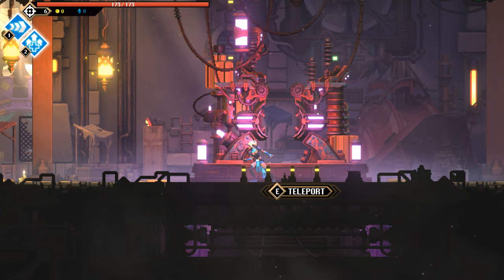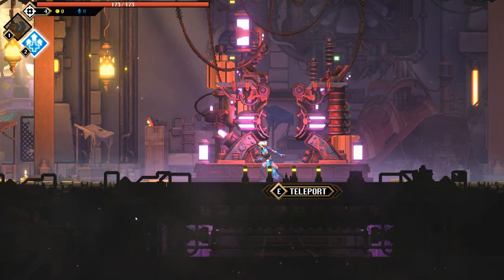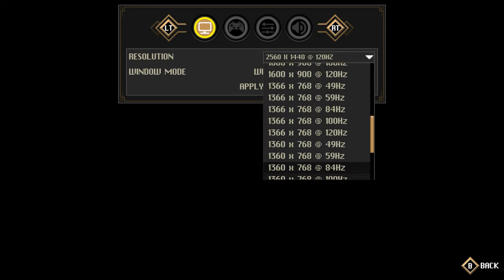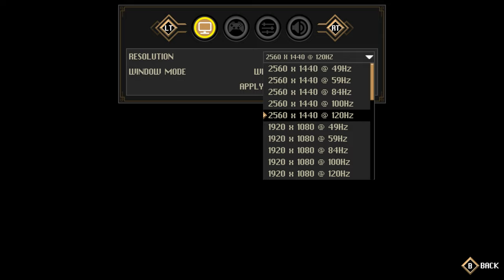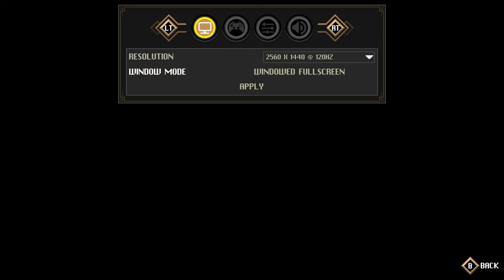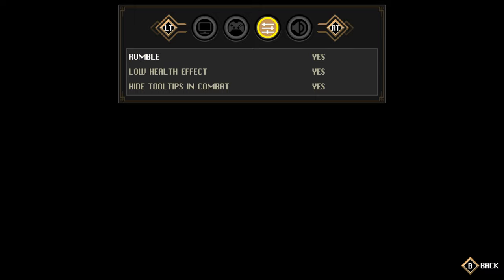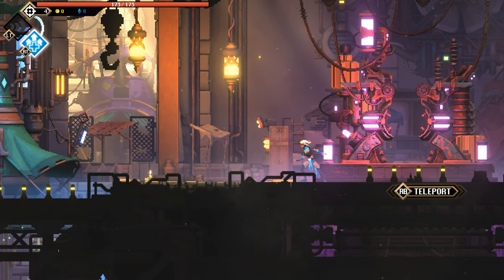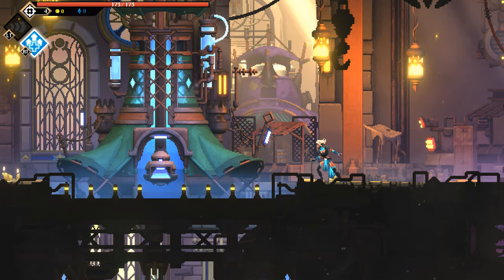WITWI: Foregone, The Dark Souls Platformer you want?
The latest game to come out as a timed exclusive to the Epic Game Store to come from Big Blue Bubble. It is a 2d platformer with 3D elements that enhance the visual aspect of the game. It manages to do pixel art well with magnificent fluent animations that adhere to the overall beauty of the game.

This is very much like Blasphemous, but only as far as the combat is involved. This is a dystopian reality where you take on the role of an arbiter that is tasked with eliminating the threat. It borrows a lot of elements of soulslike games just like dark souls. If you die, you have to go back and reclaim your currency. If you die before you are able to do so then you lose it.

Although the game is fun, some gameplay elements make it fairly frustrating at times. That in combination with the timed exclusivity to the epic game store leaves a lot to be desired from the final product to justify a recommendation.